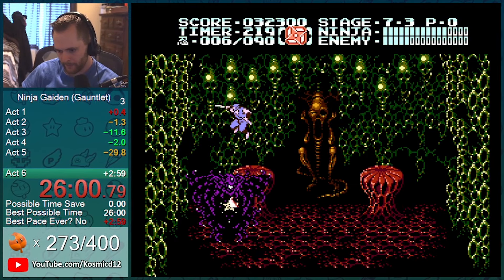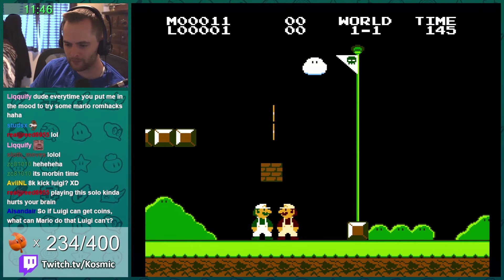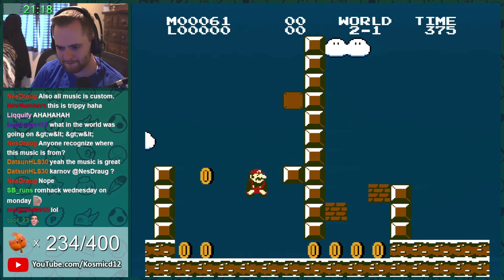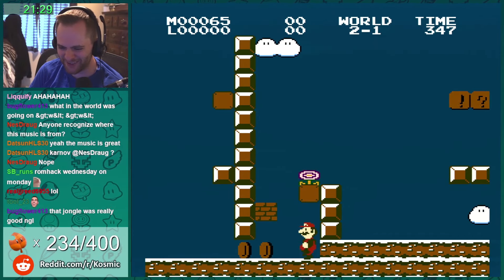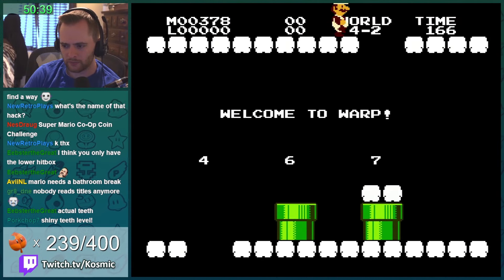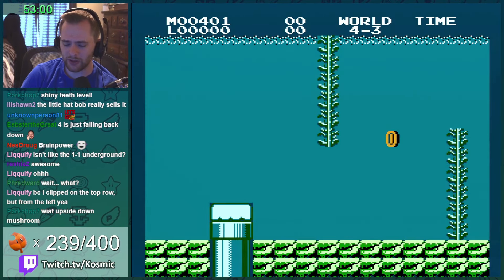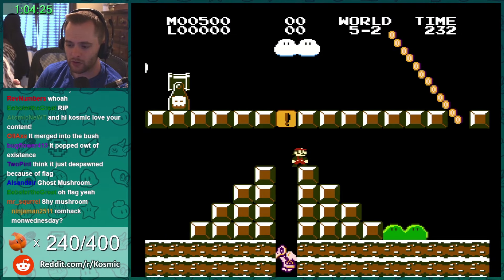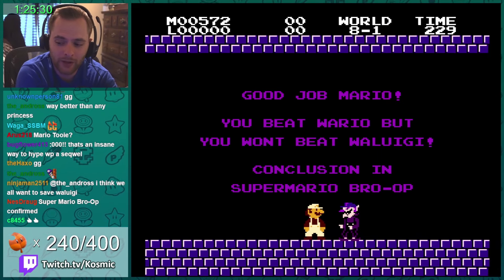Super Mario Bros. but COINS KILL YOU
Get The NES Gauntlet Shirt Here!